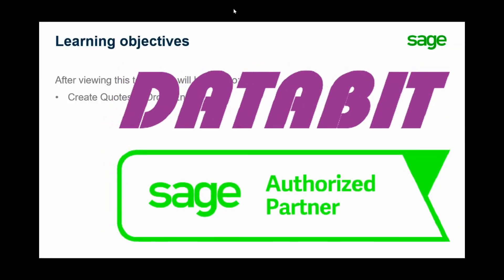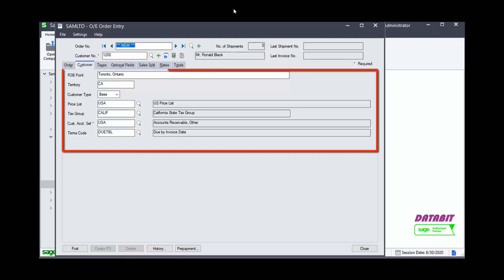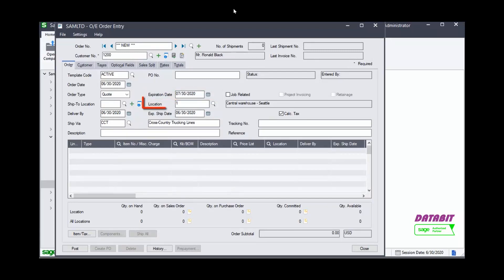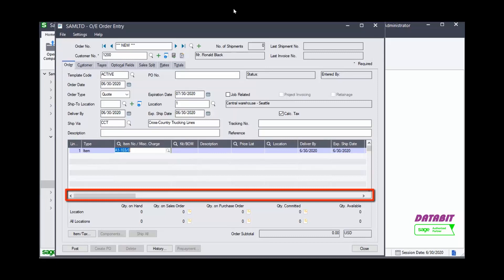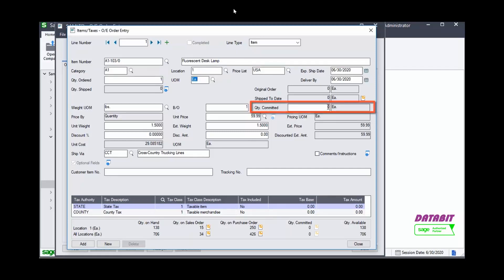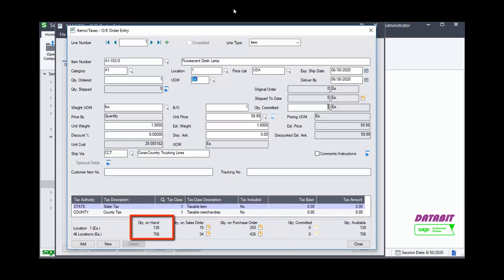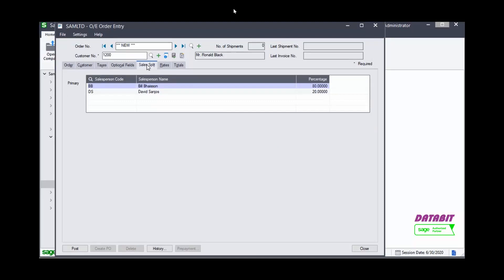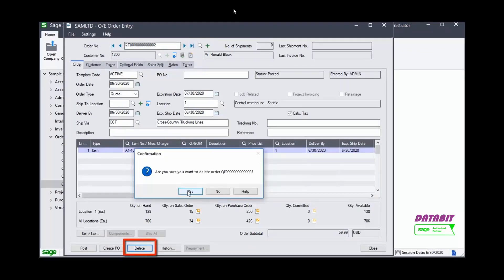Order Entry Create Quotes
See how Sage 300 Order Entry can create sales quotation.